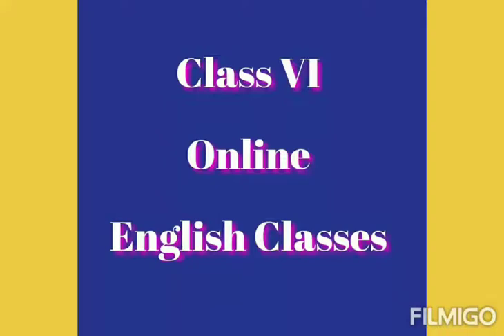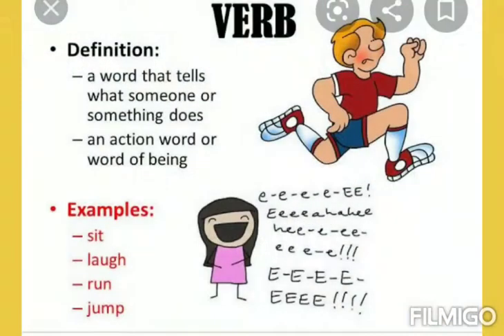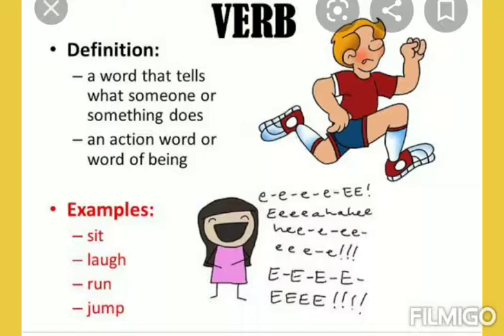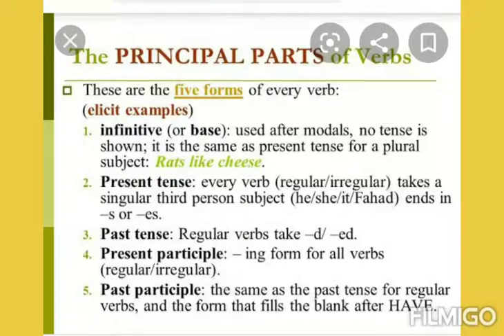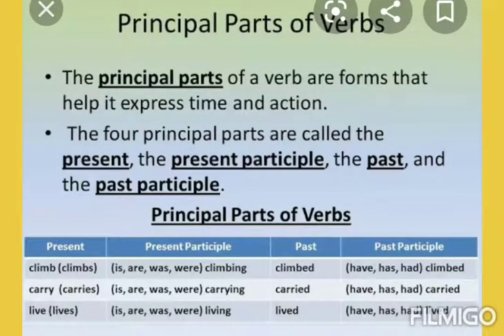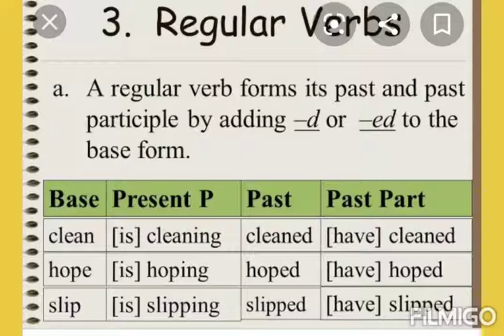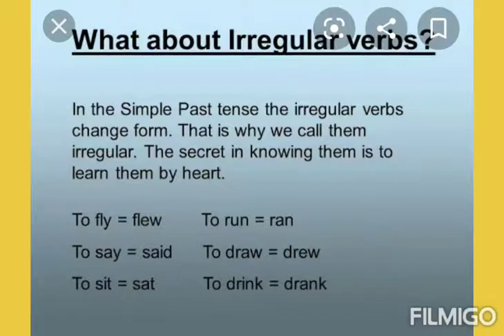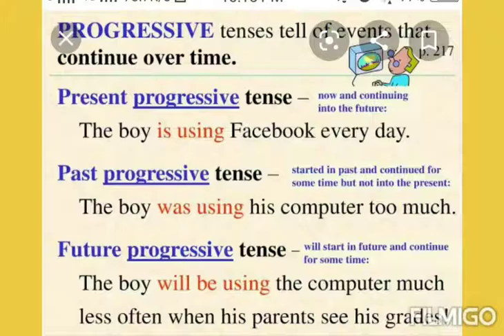Class VI Chapter Verbs. Sacred hearts School, Bareilly